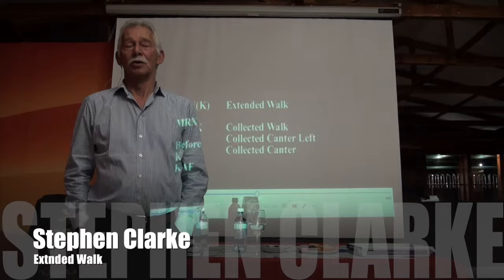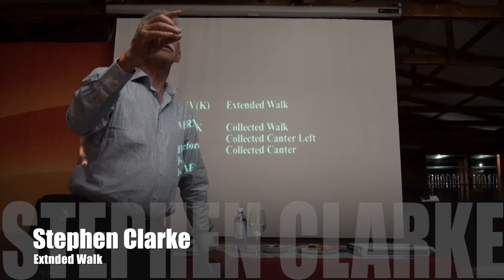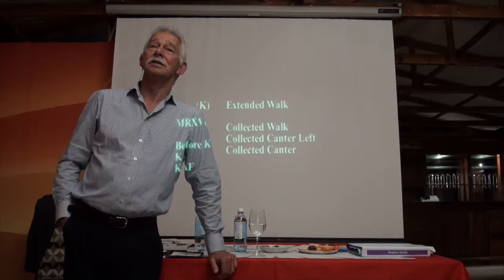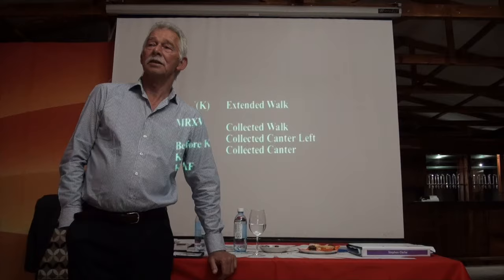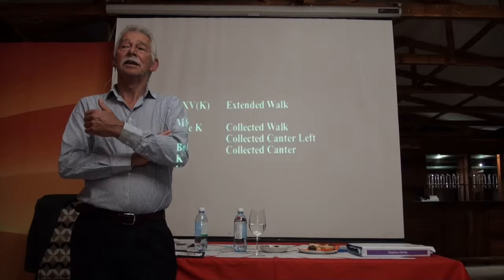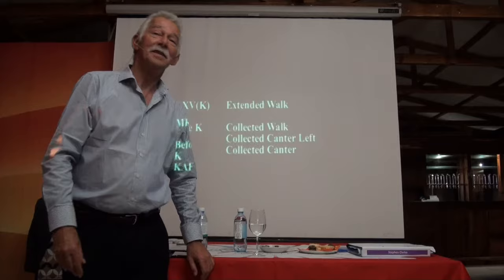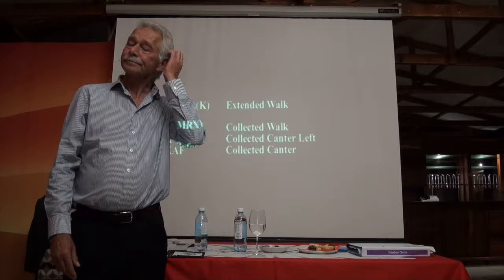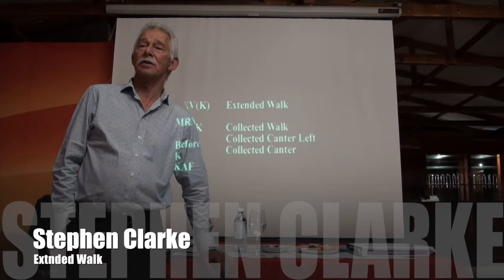Stephen Clarke talks about The Extended Walk